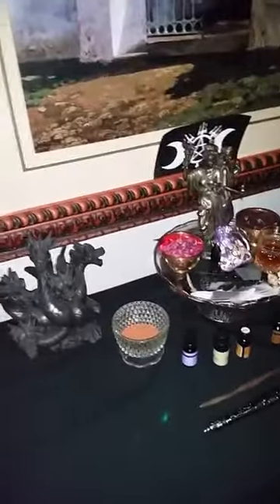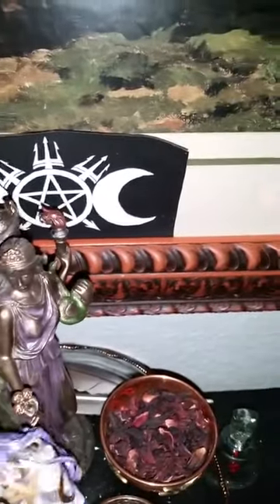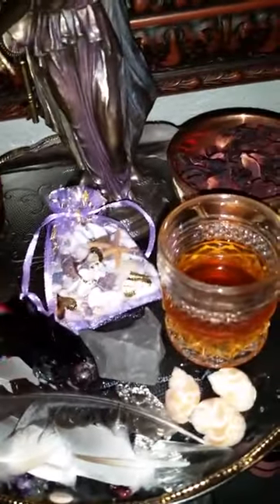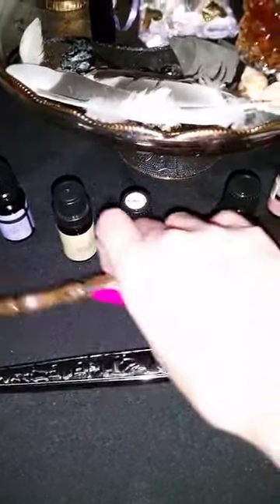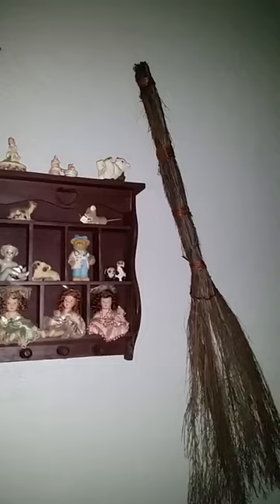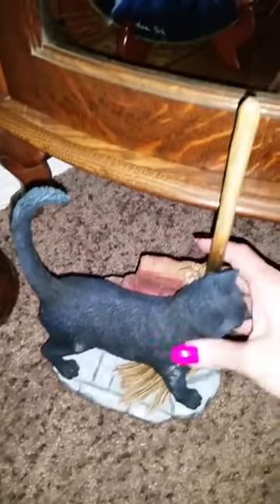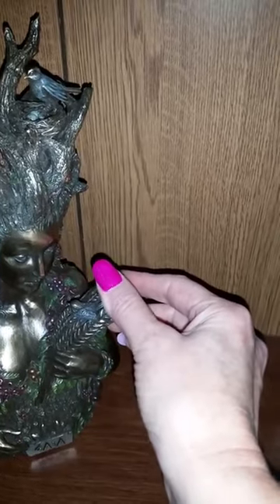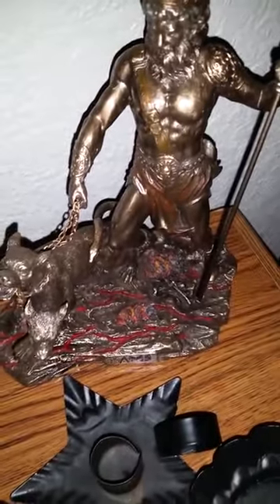My Hecate altar and quick tour